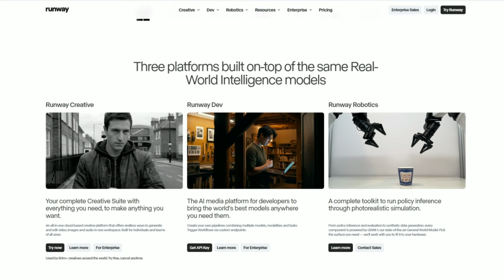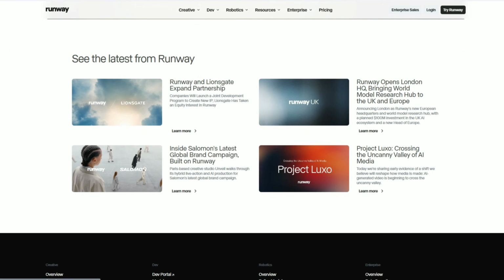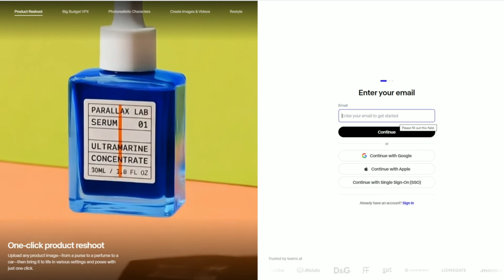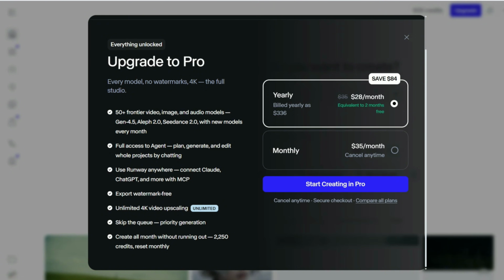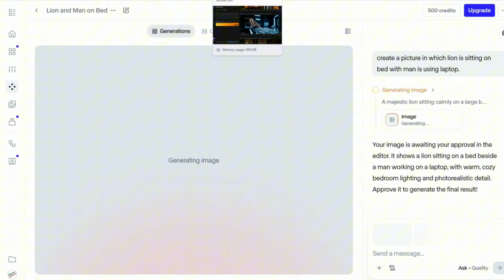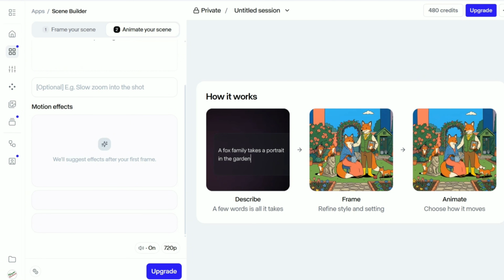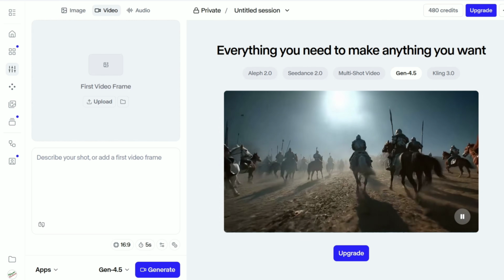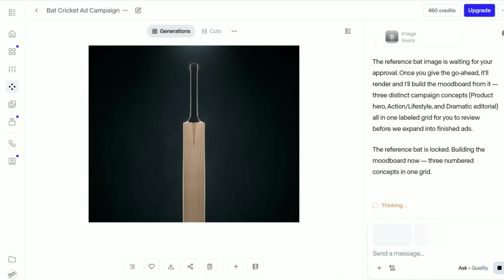Runway AI 2026 | Create, Transform & Edit Videos With AI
What if your video footage could become the starting point for something completely different?

Runway brings AI generation and video editing into one creative environment. You can start with a text prompt, image, or existing video, then generate new footage or transform what you already have.

In this video, we explore the creative side of Runway — from generating new scenes to changing elements inside existing footage.

✨ Featured capabilities:

Text-to-video generation
Image-to-video
Video-to-video
AI video editing
Object removal and replacement
Background changes
Relighting scenes
Video extension and upscaling
AI creative Apps
Custom Workflows
Gen-4.5 and other video models

Runway also provides access to multiple generative models in one platform, including Gen-4.5, Seedance 2.0, Kling 3.0 and Veo 3.1.

Whether you're working on cinematic experiments, ads, social media content, music videos, storytelling, or visual effects, this walkthrough shows where Runway fits into a modern AI video workflow.

🔗 Explore Runway: Runway AI

This video is for educational and informational purposes only. Runway's models, features, pricing, credits, availability, and generation capabilities may change. AI-generated results can vary depending on the input, prompt, model, and settings. This video does not guarantee any specific result or output. Please review Runway's current terms, pricing, and usage policies before using the platform.

📺 CoinScopeX – All About Crypto World
Welcome to CoinScopeX, your go-to channel for cryptocurrency news, blockchain updates, and digital asset insights. Here, you’ll find crypto market analysis, project reviews, NFT updates, DeFi trends, and Web3 developments, all explained clearly for both beginners and experienced investors.

⚠️ Important Notice
Beware of impersonators. Always verify any requested changes to this channel description and never pay external managers.